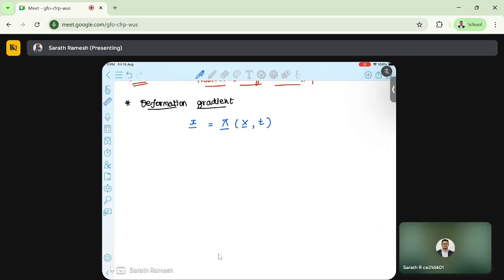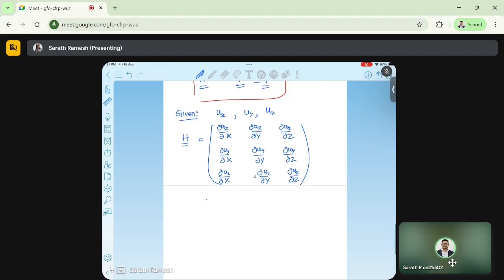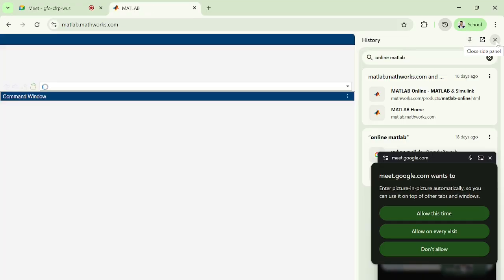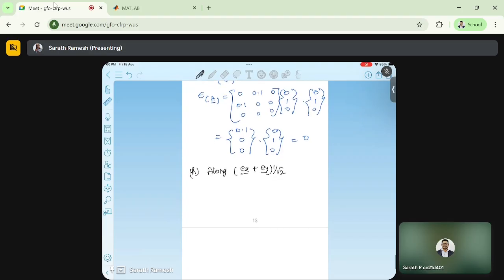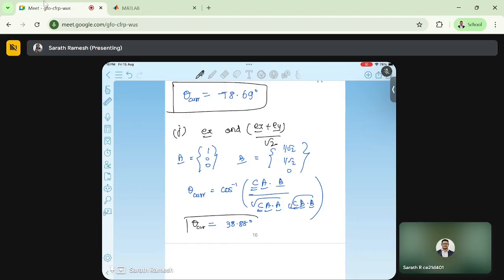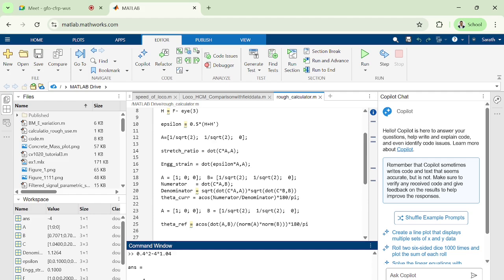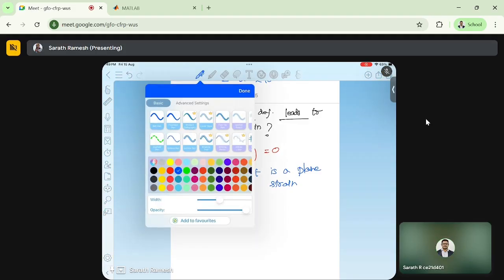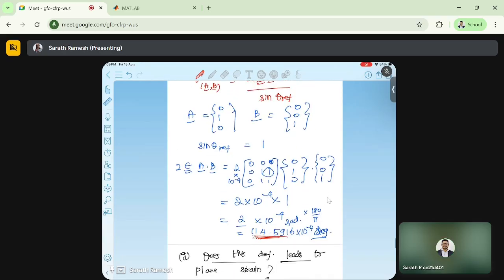Week 4| Problem Solving Session |Concept of Strain| Mechanics of Materials (NPTEL)